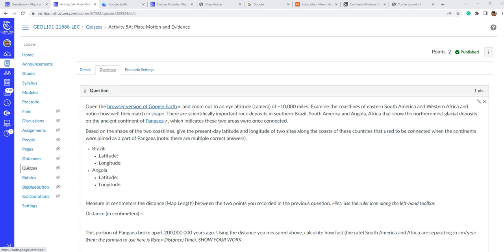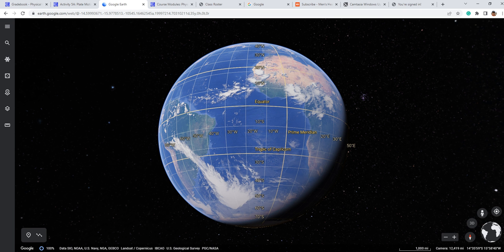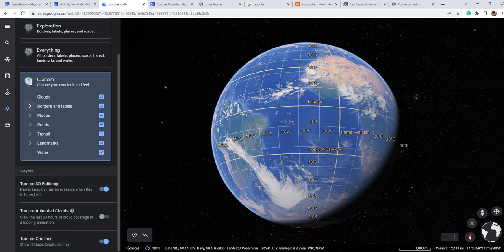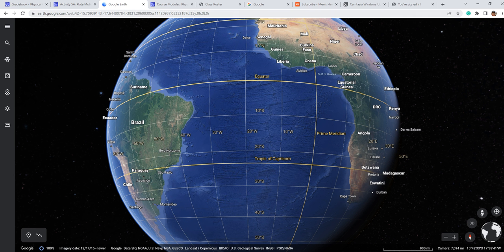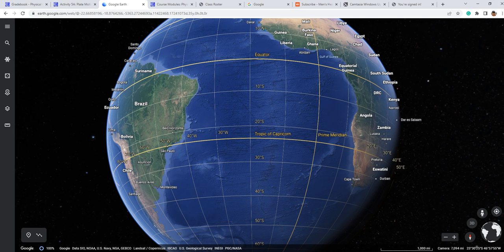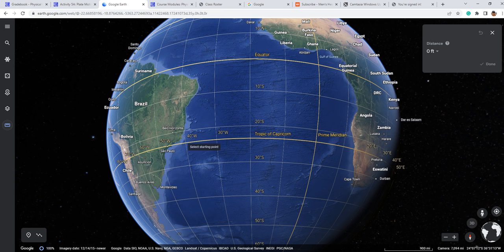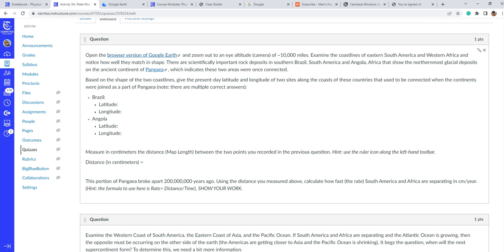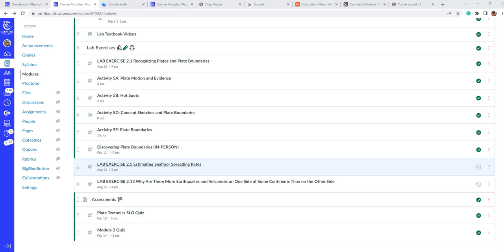Activity 5A Tutorial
A quick overview of reading latitude and longitude and taking measurements in Google Earth (browser version).